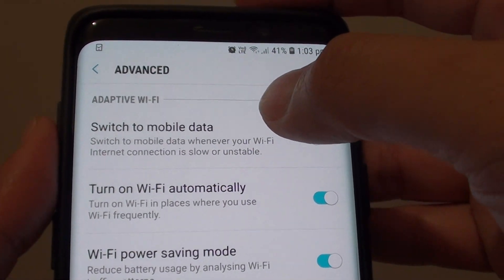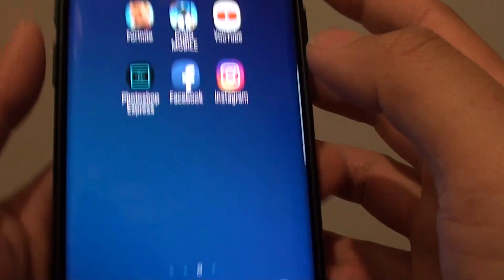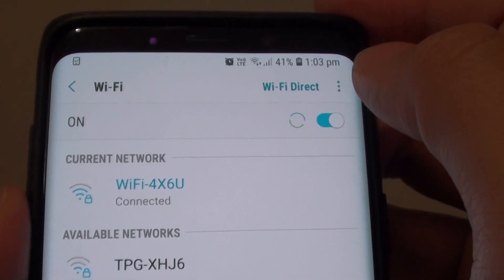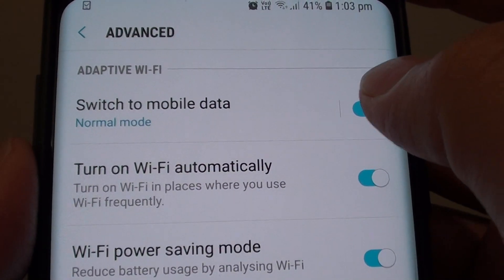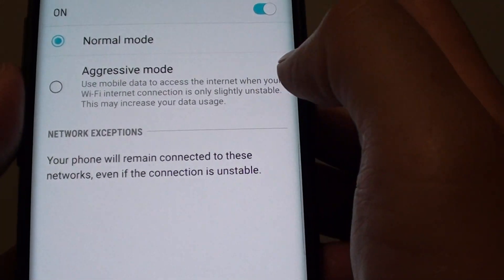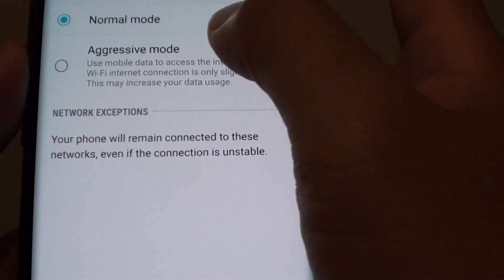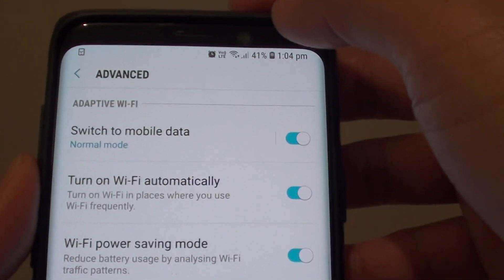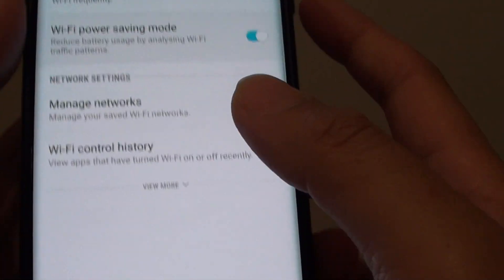Enable / Disable Switch to Mobile Data on Samsung Galaxy S9 / S9 Plus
See how you can enable or disable Switch to mobile data on the Samsung Galaxy S9 / S9 Plus.